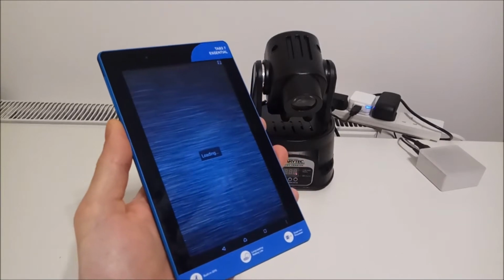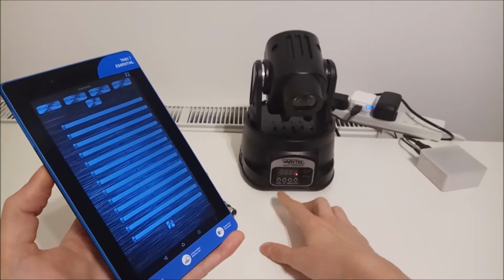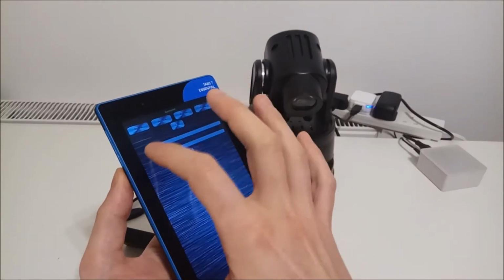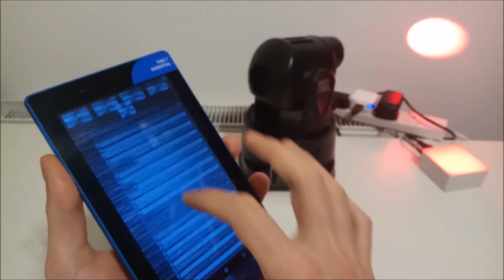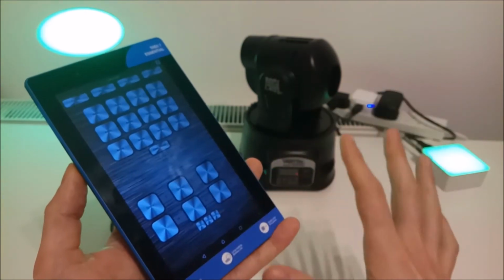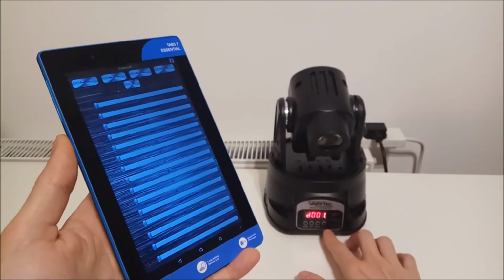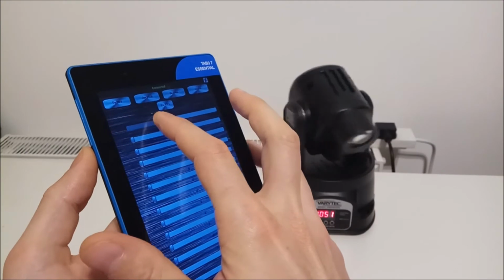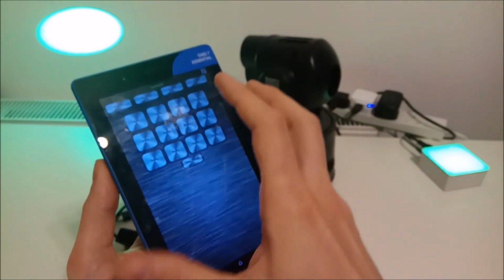Dimex - Wireless DMX Stage Lighting Controller For Android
Our application combined with the original DIMEX wireless DMX lighting controller will enable you to control any DMX Lighting wirelessly from your phone or tablet.NO need for DMX deck, PC,Laptop or any kind of computer. There is NO need for network, wireless router either.

You can control 512 channels, save scenes, case scenes all from your android.